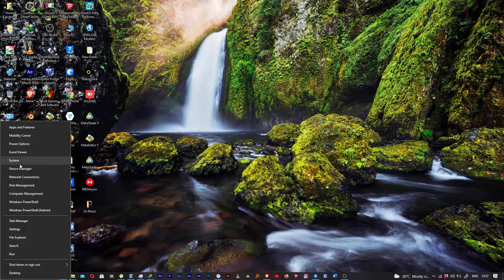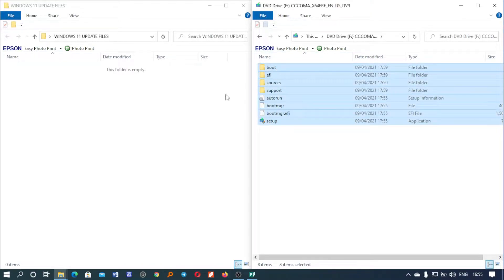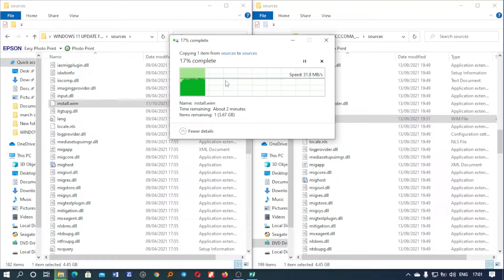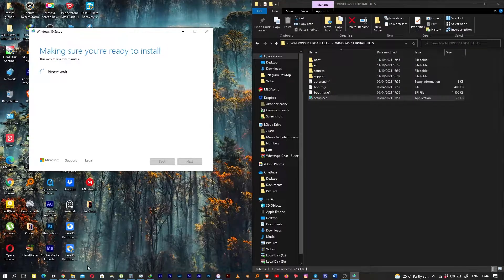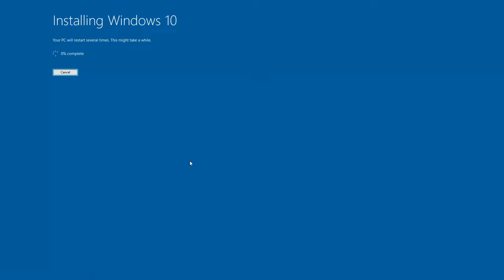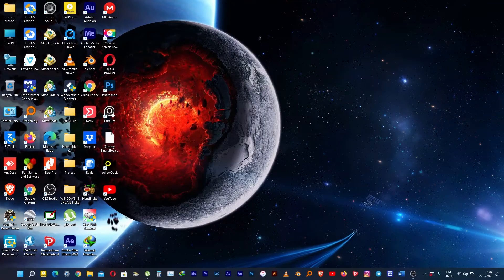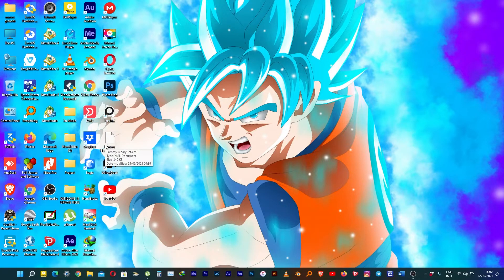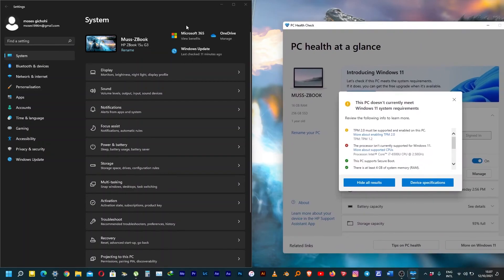Windows 11 update without data loss on unsupported hardware